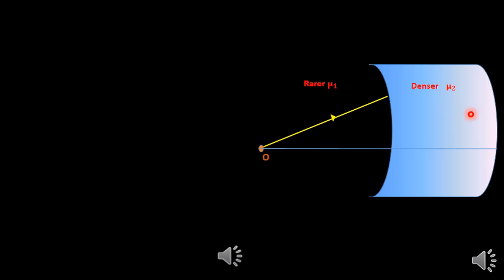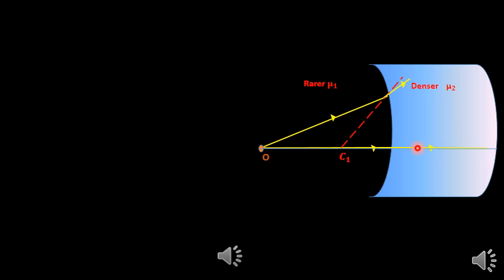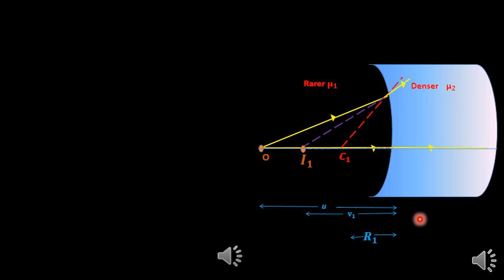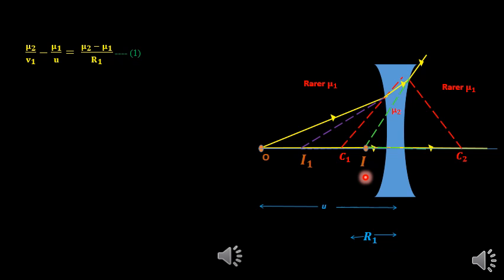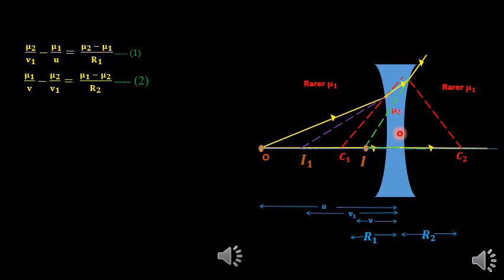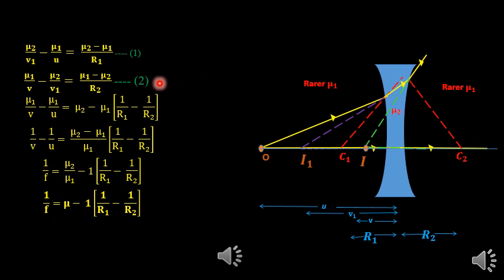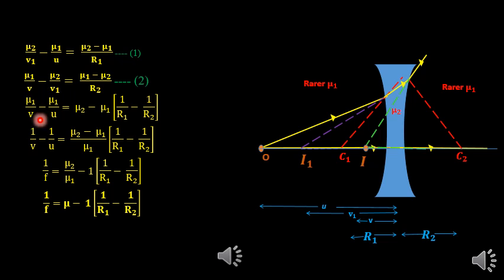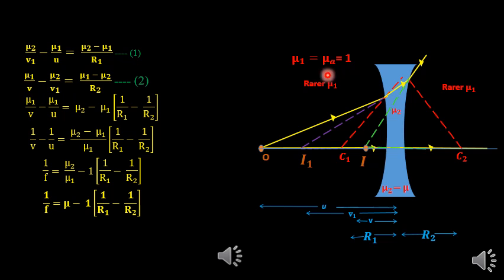Class XII - CBSE PHYSICS Chapter 09 : Ray optics Part 08 : Lens makers formula for concave lens Pre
PHYSICS
Chapter 09 : Ray optics
Part 08 : Lens makers formula for concave lens
Prepared by: Resmal Sunny